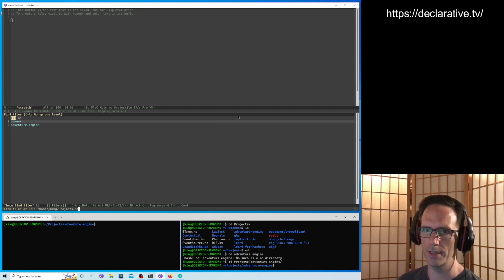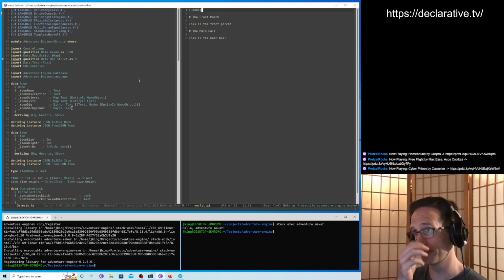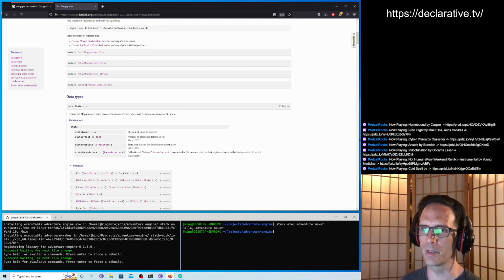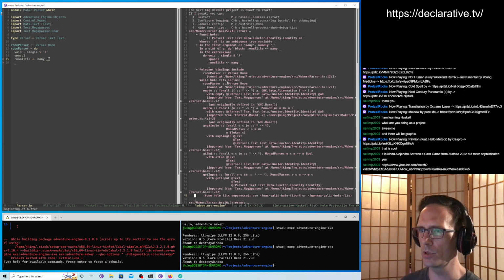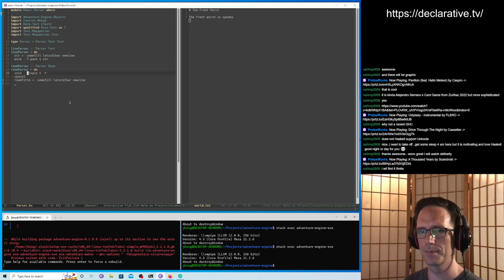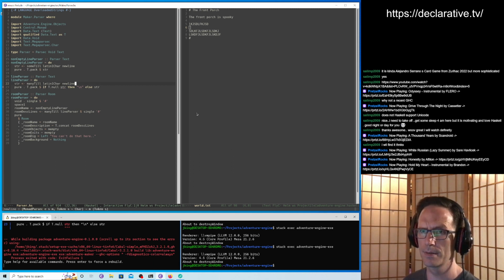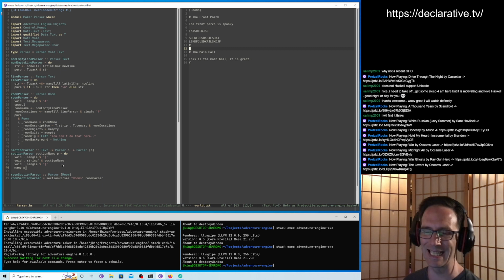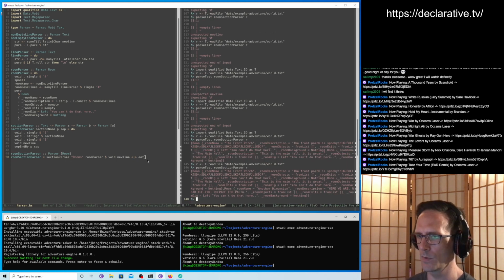Haskell! Programming! GUIs! Text Adventure Games! Day 21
We start working on writing some authoring tools to help authors make their games.